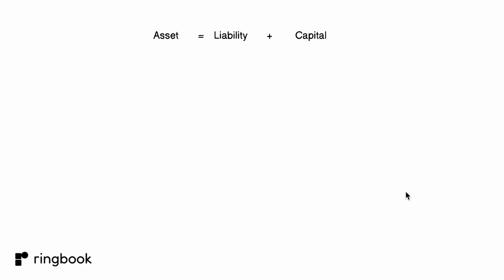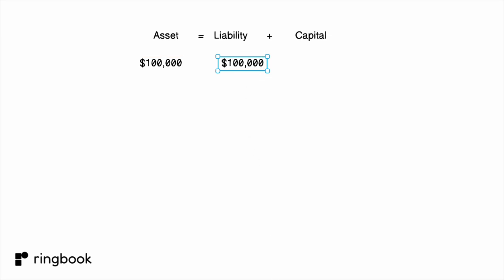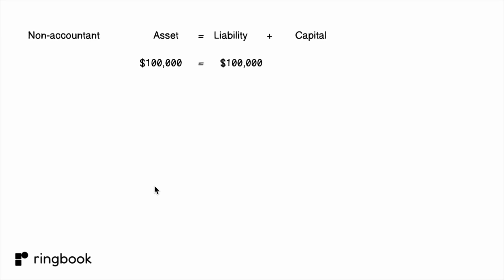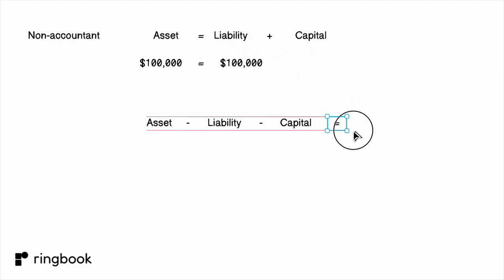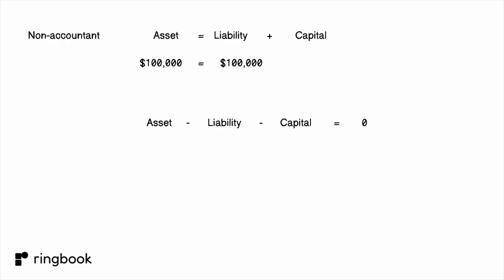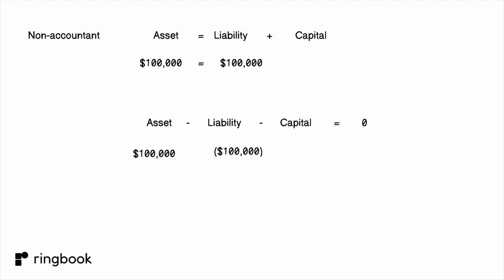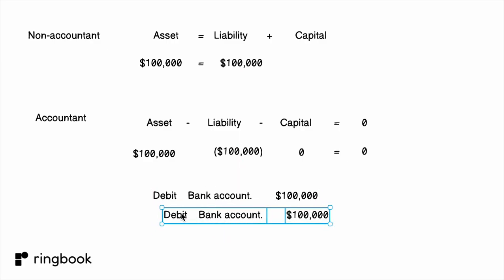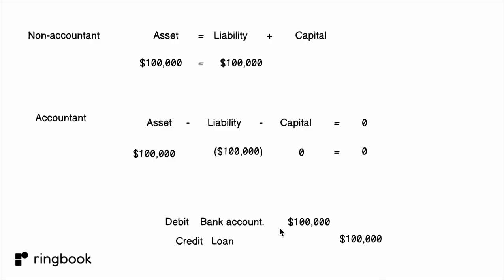Double entry 101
How non-accountant and accountant's user interface is different.